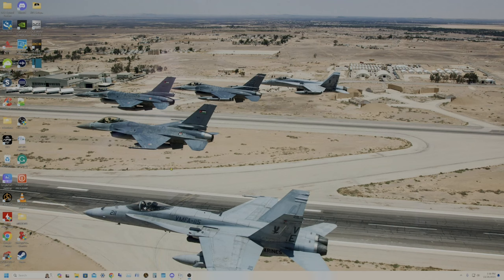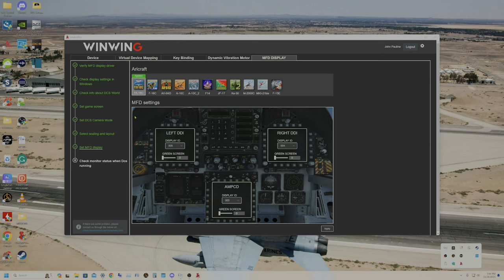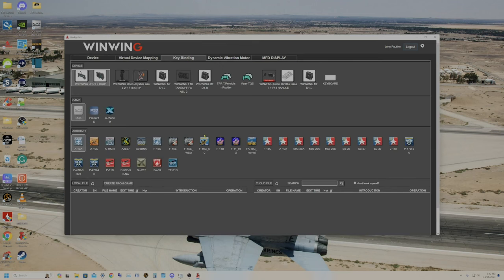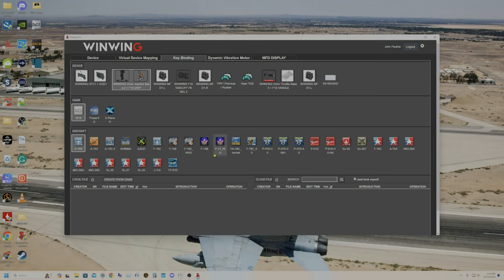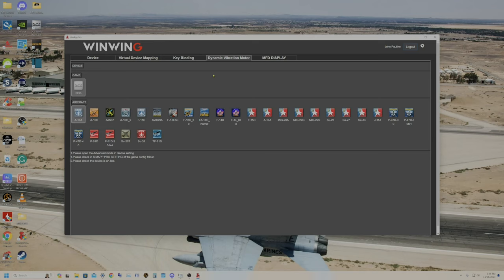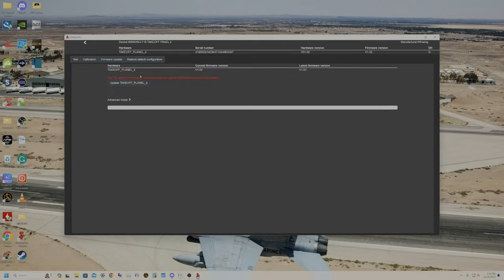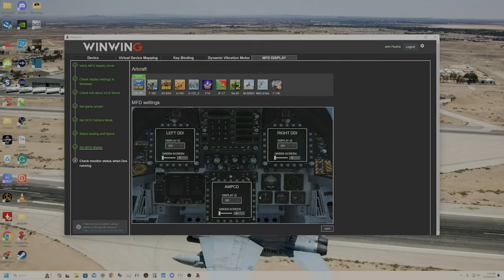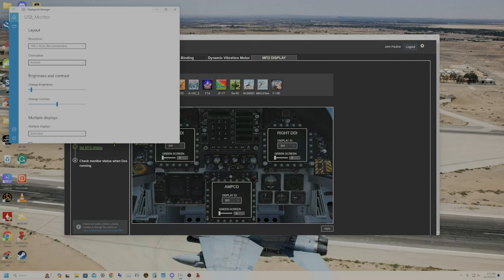Fly Top Gun-style With Winwing And Simapp Pro!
DFA Server, on Fox3 MS
(Feel free to join My Server for Some Dog Fighting)

DCS World Hosted By Fox3 Managed Solutions.

My rig case Lian Li PC-O11 Dynamic White.
MSI-RTX 4090 SUPRIM LIQUID GPU.
PU Cooler: Alphacool Eisbaer 360 Custom AIO.
Samsung 980 4 TB M.2.
RAM: G. Skill 64 GB (16 GBx4) DDR5/6000 MHz
HOTAS: Winwing HOTAS ORION 2 Throttle.
Winwing Flight stick Orion 2 Base
Joystick: FA-18 Grip, F-16 Grip.
Next Level Racing Boeing Simpit.
Track IR 5 with Proclip.
Thrustmaster (TPR) Pendulum Rudder Pedals